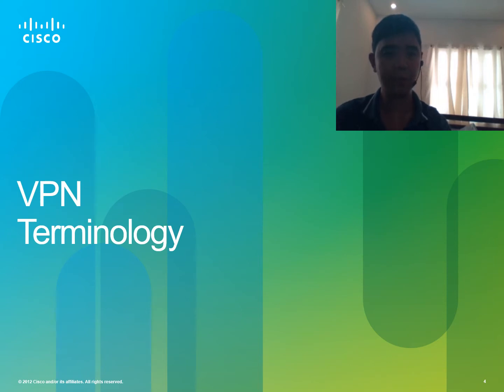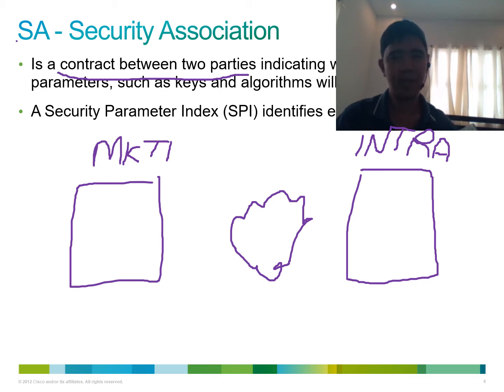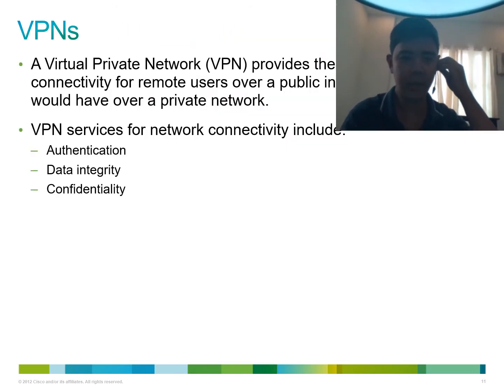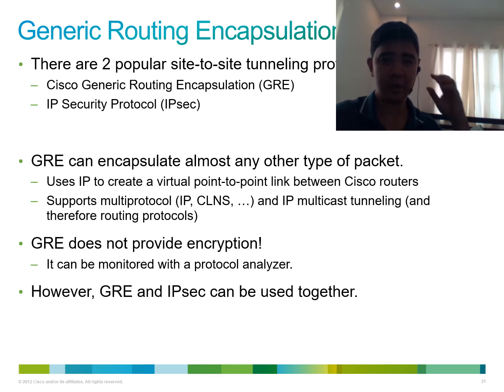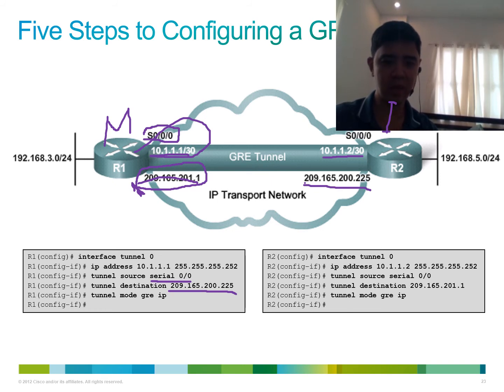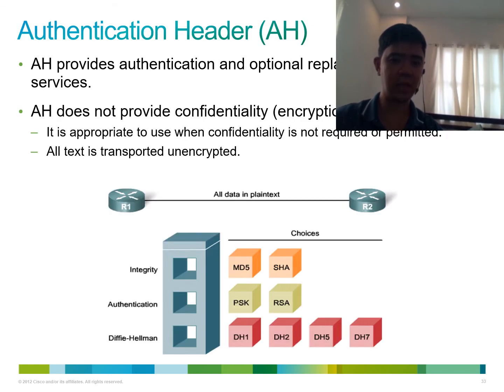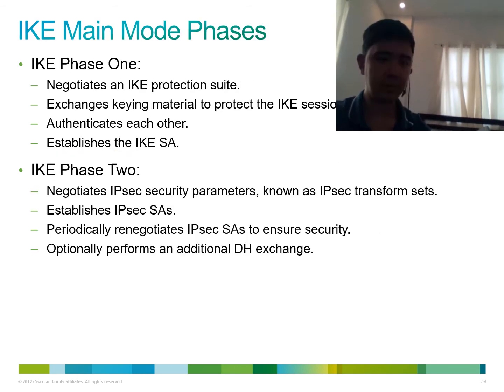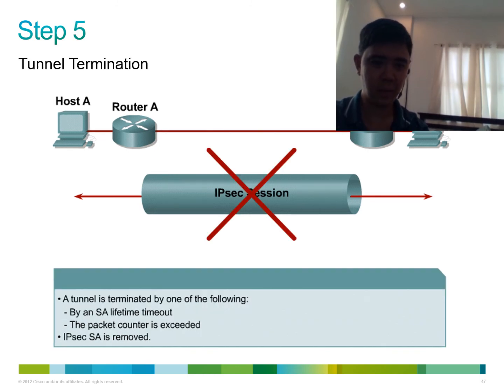CYBER -- MODULE 4 PART 1 [ENG]